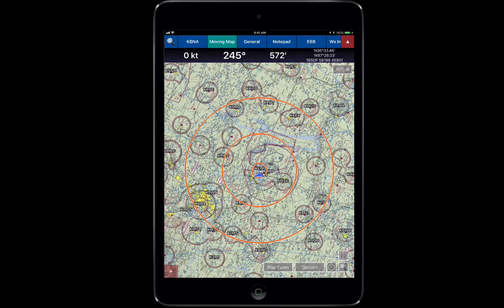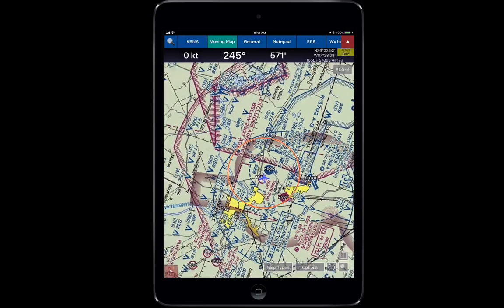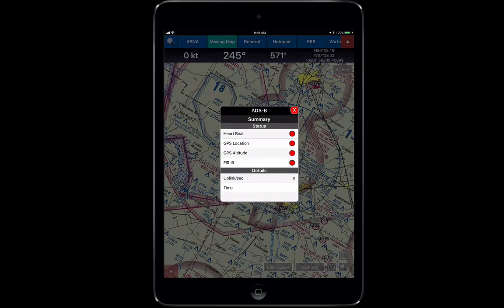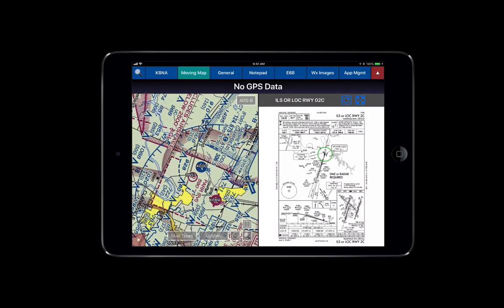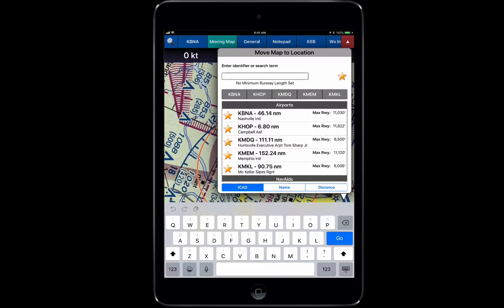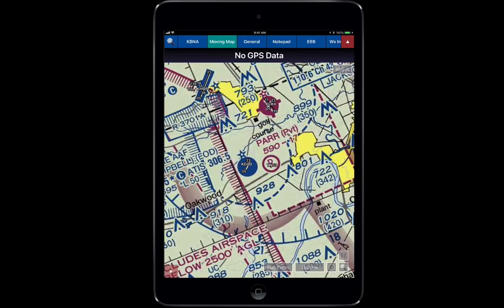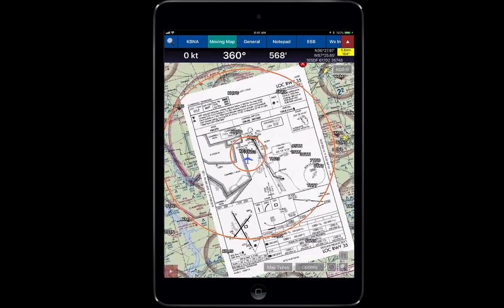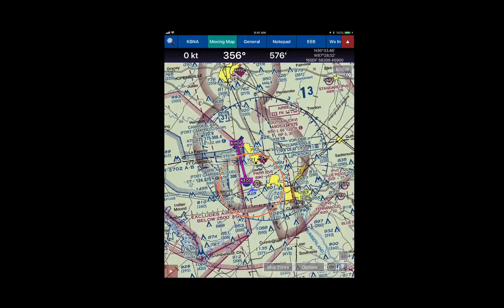AeroApp - Moving Map Tab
Learn about the powerful and intuitive moving map tab!  Learn about your GPS information and your aircraft position reported in both LAT/LONG and MGRS.  Discover how to use the own position to cursor tool, displaying the distance and bearing to whichever feature you place under the cross hairs.  The Breadcrumb feature...take a fix when creating an LZ, or save your entire route of flight at 10 sec, 1 min, or 10 min intervals.  Export that route as a KML file for use in Google Earth, an amazing debrief tool!  ADS-B functionality, split screen view, the search glass, options, short-touch & long-touch, and much more!

Remember:  Aero App never collects or transmits any of the information or data you place into the application.  The breadcrumb feature must be user enabled, and the trail is saved to your device, and your device only.